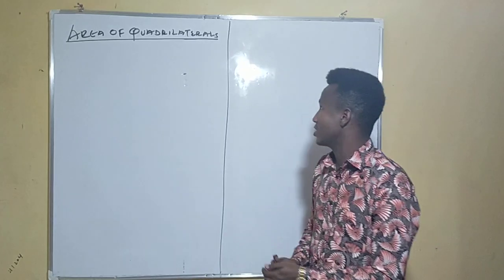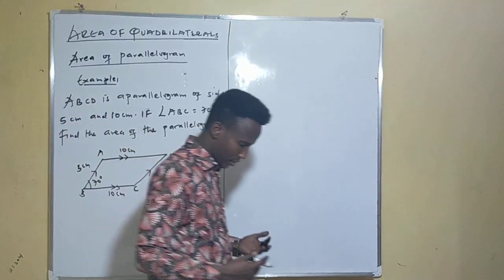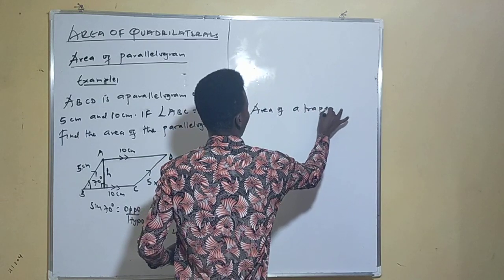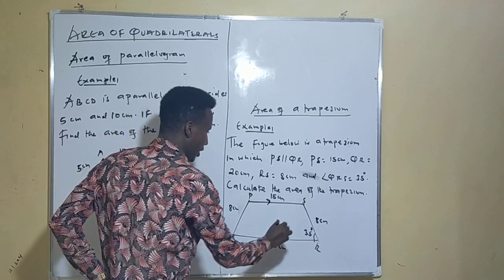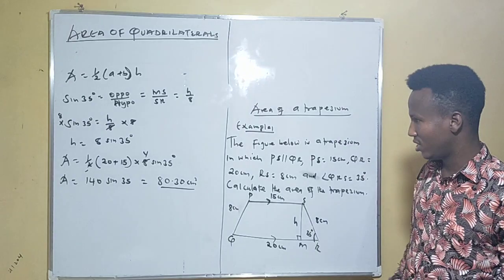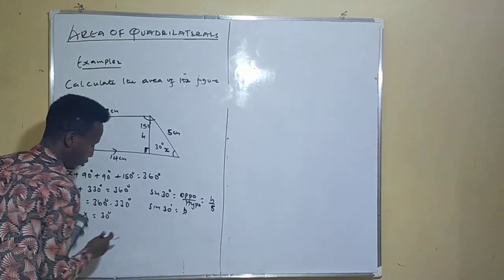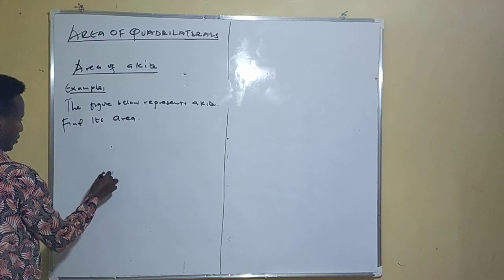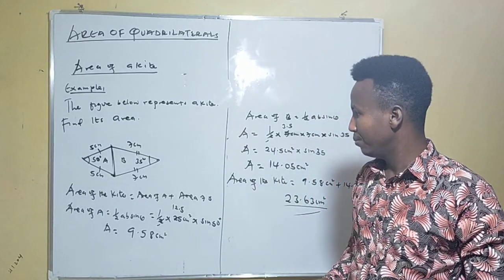Area Of Quadrilaterals